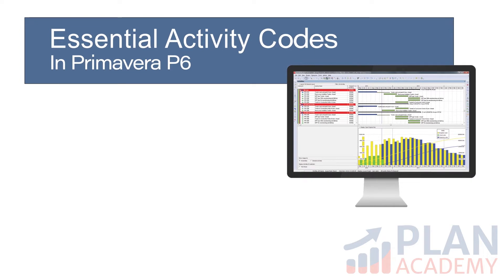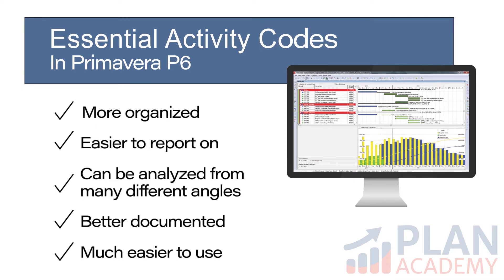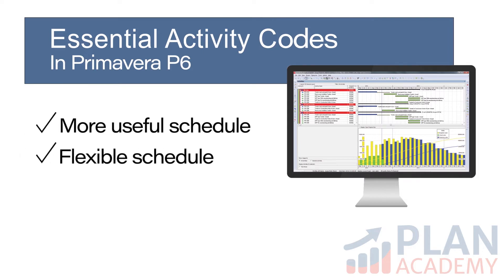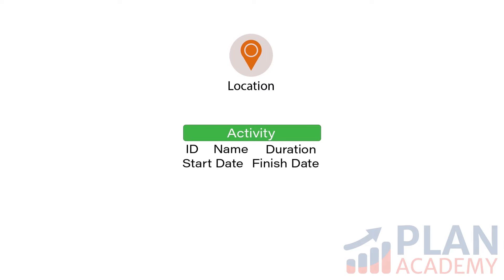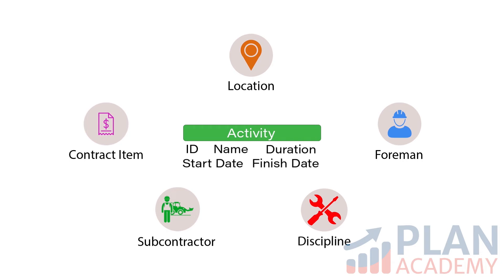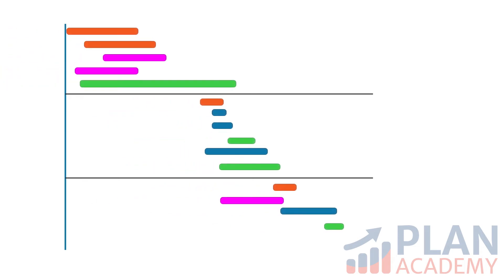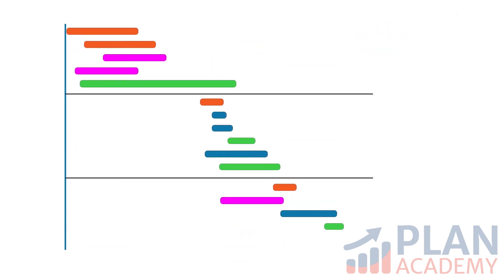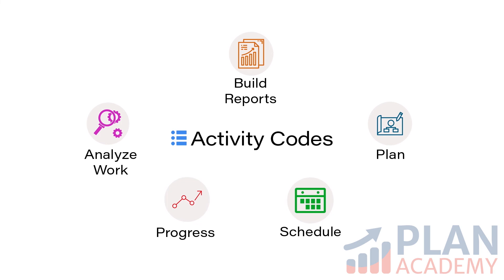Activity Codes Are Essential - Primavera P6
By incorporating activity codes, you'll have a schedule that is more organized, easier to report on, a schedule that can be analyzed from many different angles, better documented, and much easier to use in general.

Activity codes in Primavera P6 are completely optional in the course of building a schedule.

There's no need to add activity codes to a schedule. But if you do, they'll greatly enhance the usefulness and flexibility of your schedule. As you can tell, I'm a fan of P6's activity codes. They are one of the most useful and essential features of Primavera P6.

Activity Codes, Primavera P6, P6, Primavera, Plan Academy, Project COntrols, Planning and Scheduling, Tutorial,help, p6 help, Michael Lepage